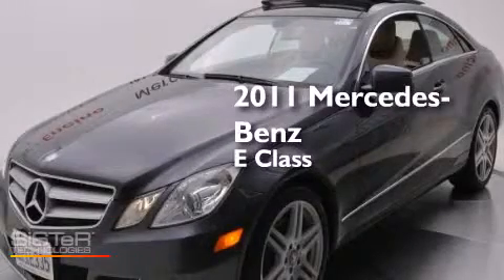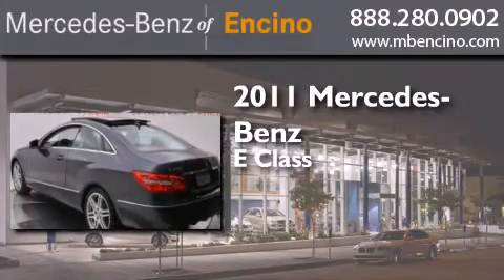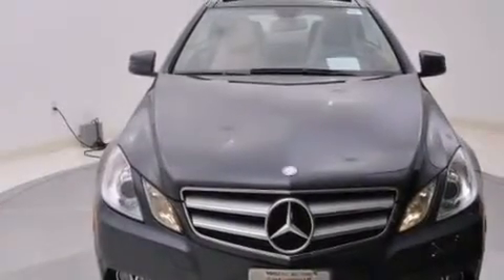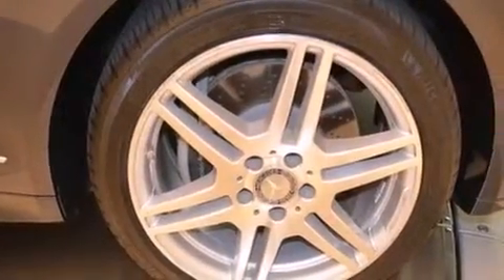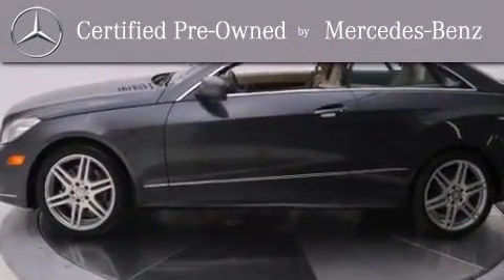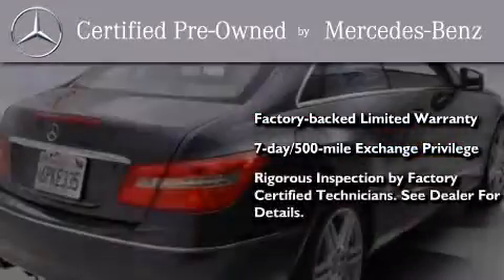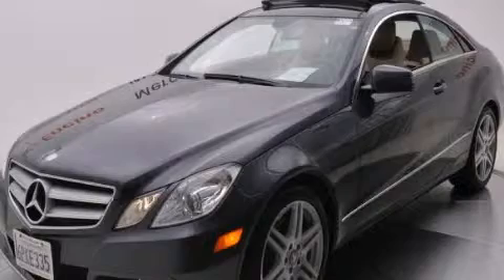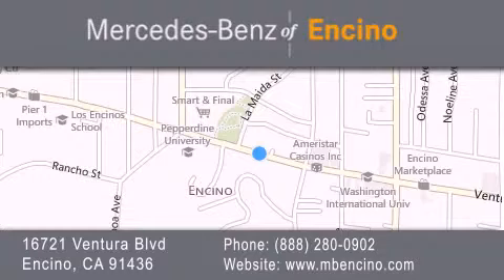Preowned 2011 Mercedes-Benz Encino CA 91436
We have been honored to serve the Encino CA area , we promise that your experience at our dealership will exceed your expectations ! Year : 2011 Make : Mercedes-Benz Model : Engine : V6 3.5 Liter Trans . : Auto 7-Spd Touch Shift Exterior : Steel Gray Miles : 16,604 Stock : 62060C Mercedes Benz of Encino 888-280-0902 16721 Ventura Blvd Encino , CA 91436